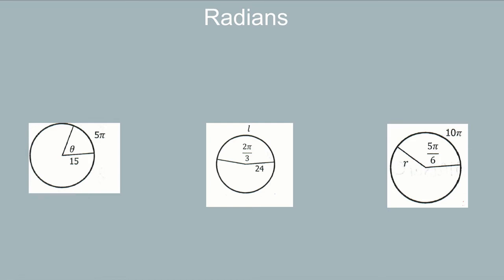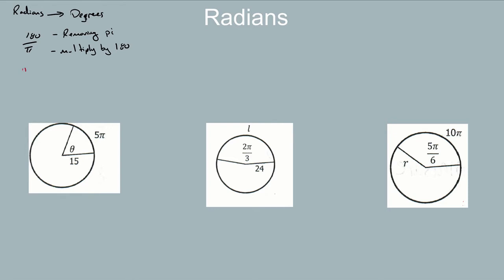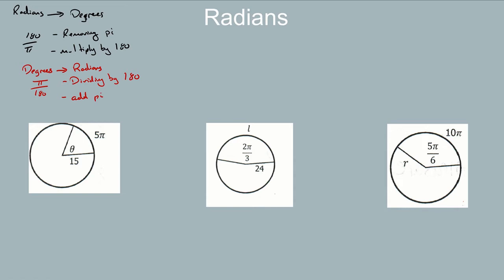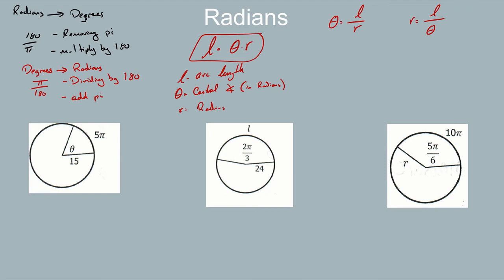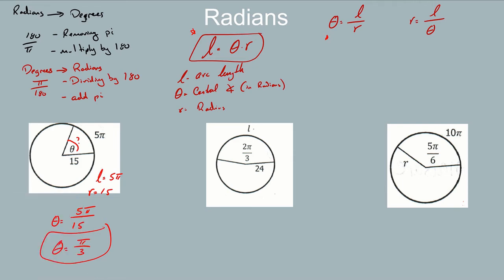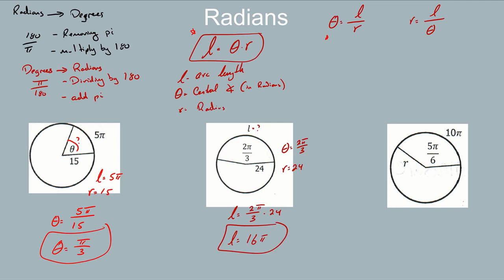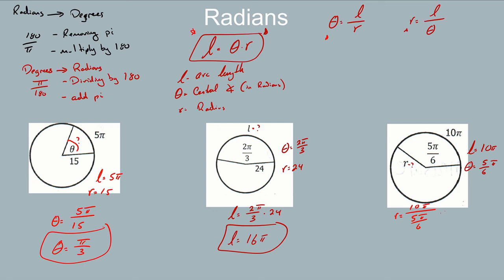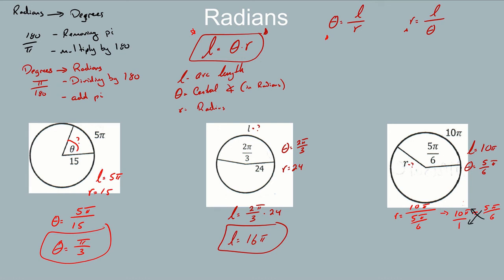radians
Converting Radians to Degrees and Degrees to Radians
finding Arc length using radians